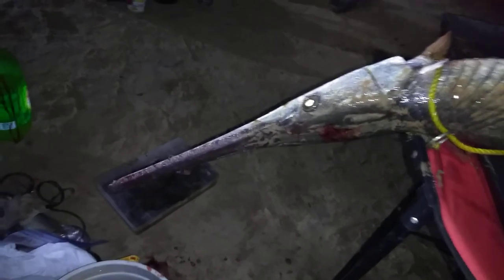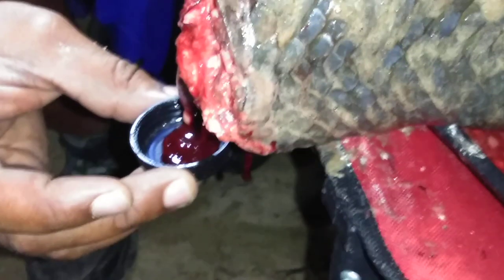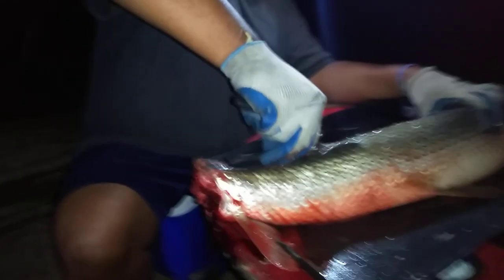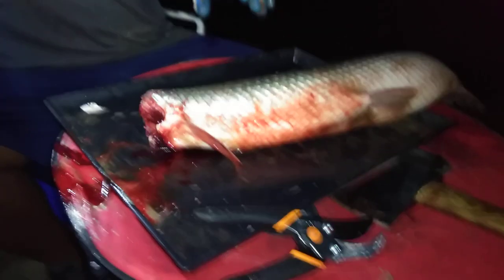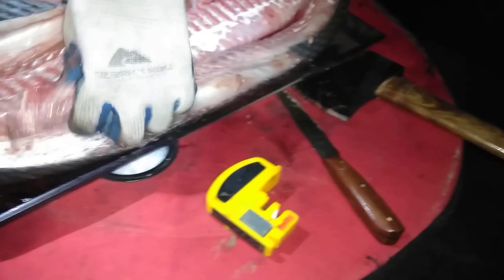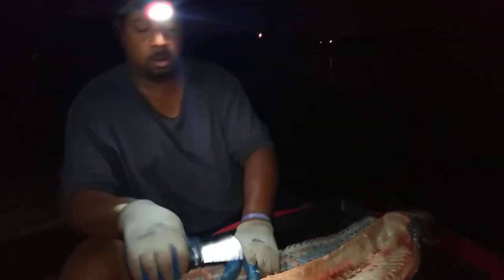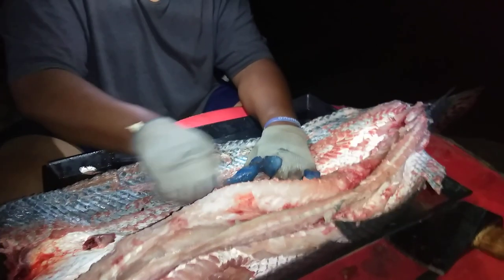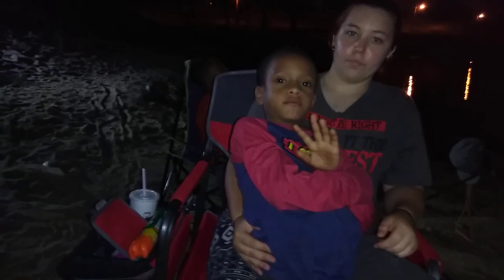clean a big gar with patrick cherry.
This is about cleaning a gar I had to go to the rest room and the sec I get in my truck Danielle yells dish I said don't care got to go and I get a piture 10 min later of this fish. But 15 pounds it's her Pb mines 17 pounds can't count the 100 plus gar being didn't get out of the water just to the shore but anyway I'm adding shout outs here's the list of people I spoke of please go see them see for your self what they do and let them no Danny schwab said hey and have a great week god bless

Wallace knifeworks

is the kid I want y'all to visit and sub please and have a great week God bless